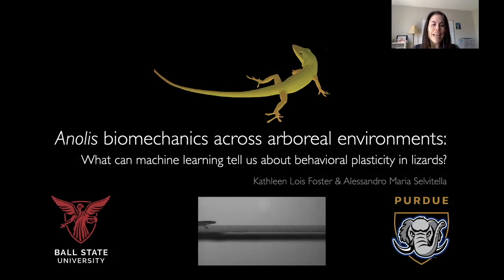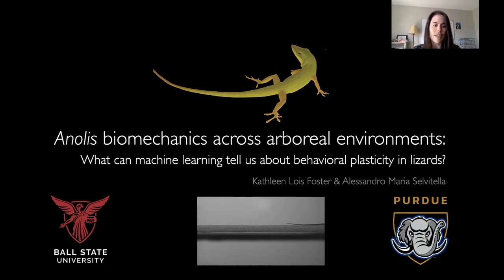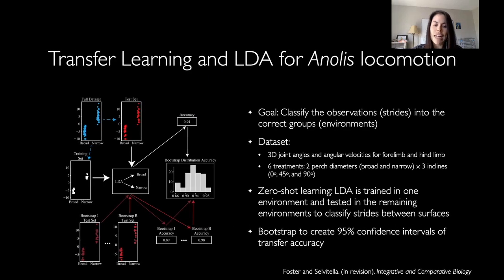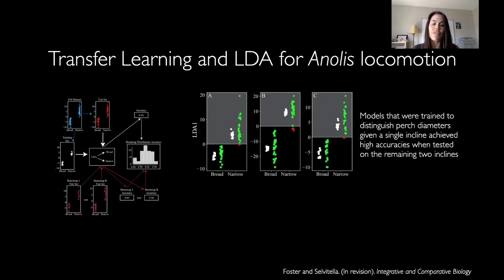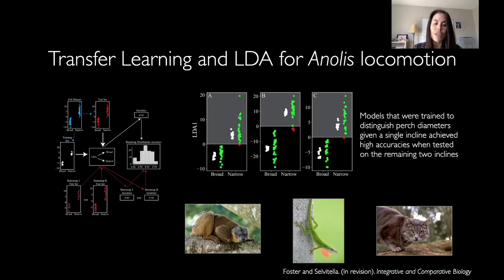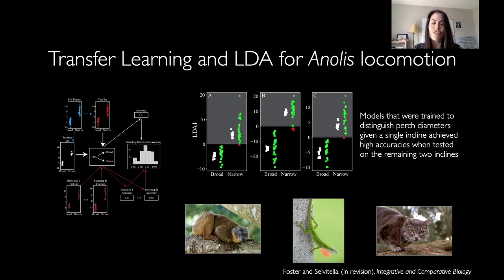Transfer of Anolis locomotor behaviour... - Kathleen Lois Foster - GenCompBio - Poster - ISMB 2022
Transfer of Anolis locomotor behaviour across environments and species - Kathleen Lois Foster - GenCompBio - Poster - ISMB 2022